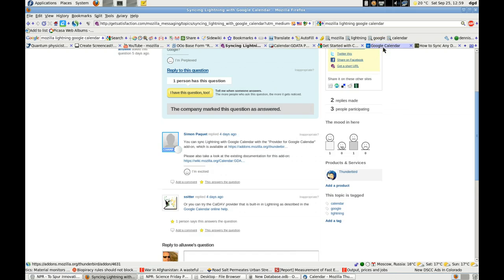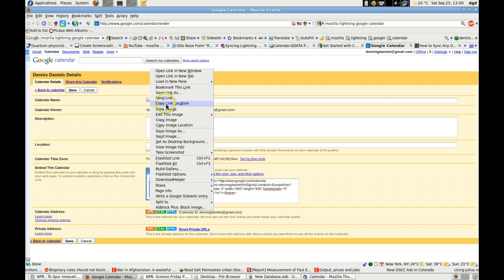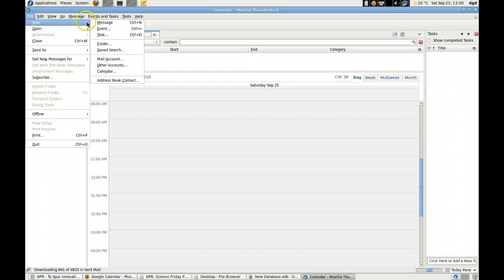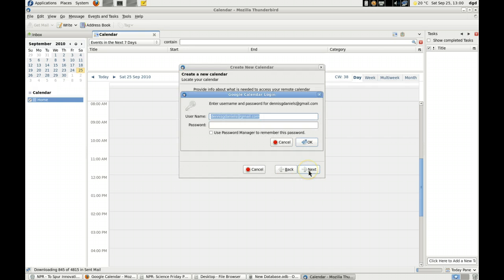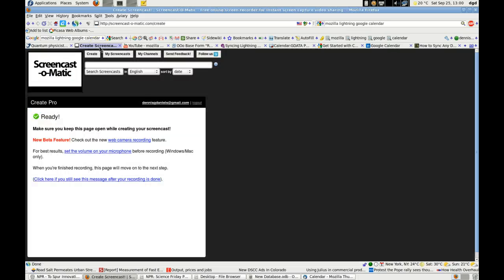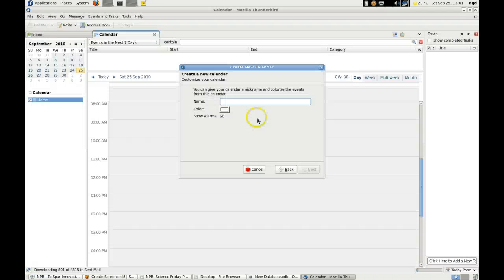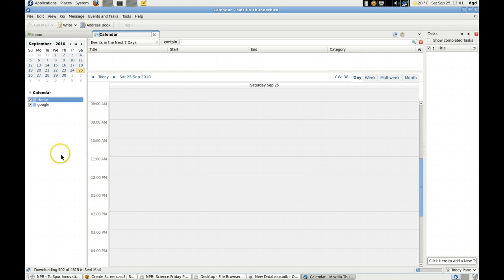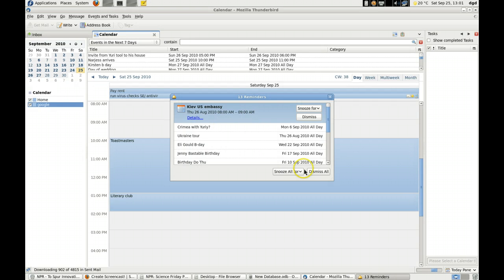Synching Google Calendar with Thunderbird Lightning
Prepare to pause video for important updates to what I've learned about Thunderbird Lightning.

have fun!